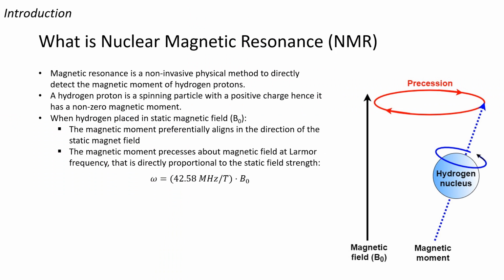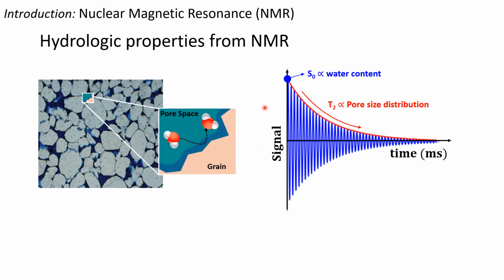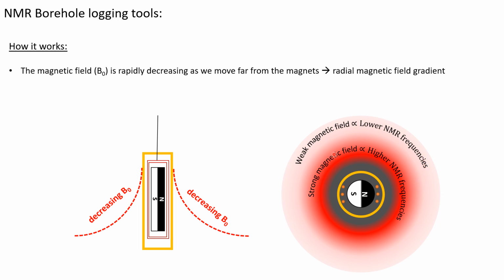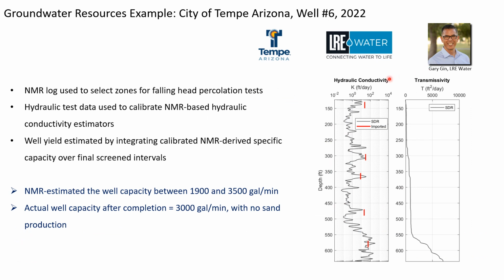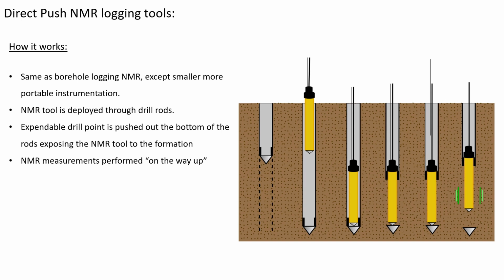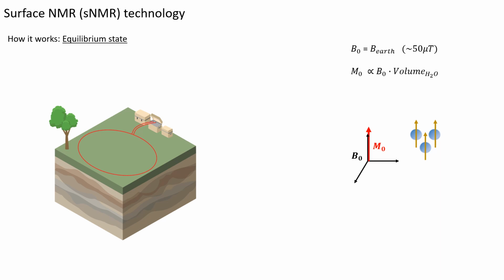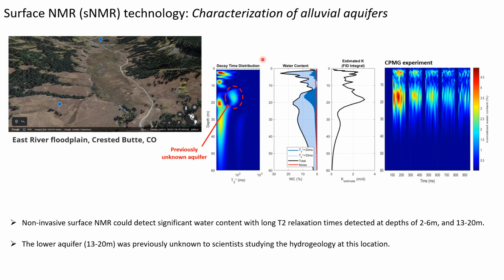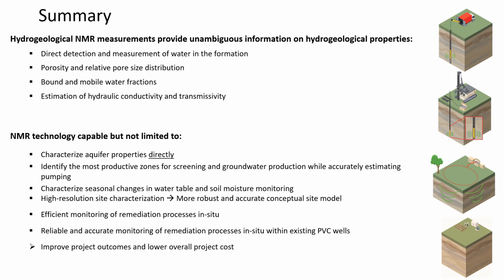NGWA 2023 Presentation: Nuclear Magnetic Resonance (NMR) Technology for Groundwater Investigations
Darya Morozov, PhD, Vista Clara presents an overview of NMR technology and how it applies to groundwater investigations. Topics covered include: Physical Principles of NMR, Borehole NMR tools, Direct Push NMR, Surface NMR technology, and soil & core analysis with NMR.